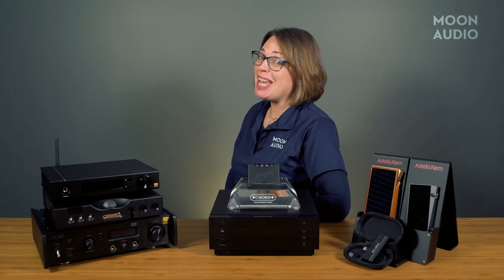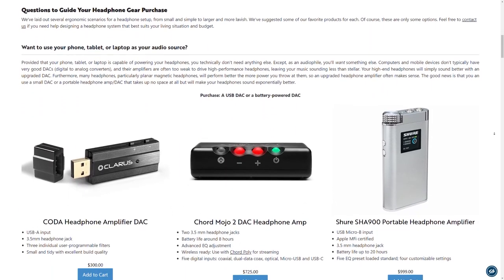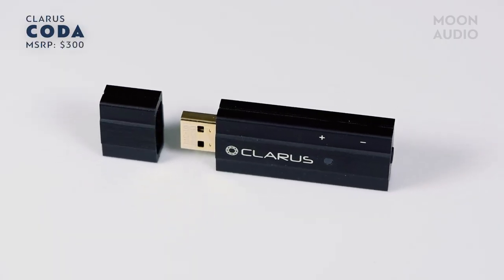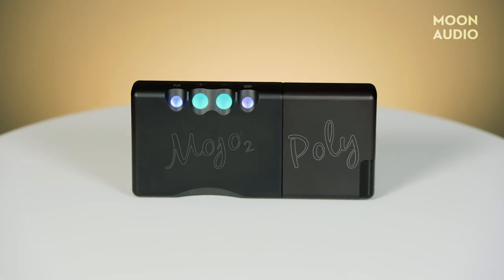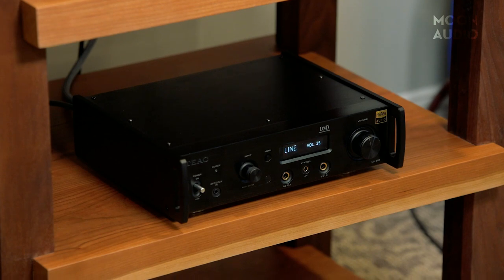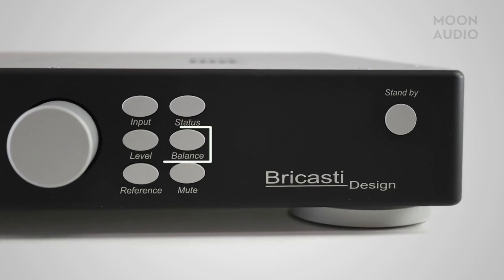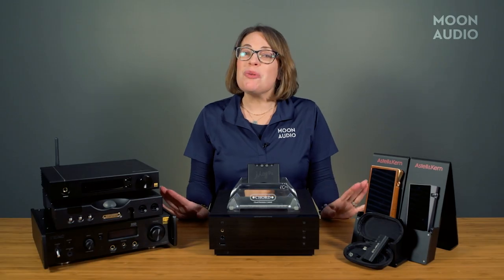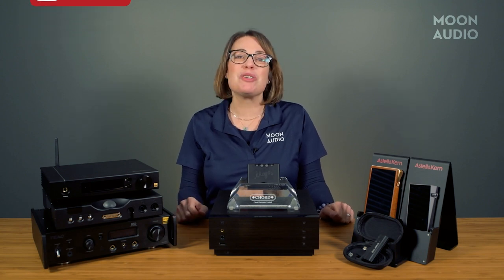Audiophiles & Apartments: Downsizing your Hi-Fi Gear for Headphones | Moon Audio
Think audiophiles and apartments can't coexist? Think again!

0:00 | Audiophiles and apartments can coexist!
0:24 | Why are you downsizing?
1:00 | Considering your Headphones
2:07 | Battery & USB DACs
3:02 | Clarus CODA USB DAC
3:37 | Chord Mojo 2 DAC & Headphone Amp
4:31 | Digital Audio Players (DAPs)
5:22 | Astell&Kern SR25 MKII DAP
5:55 | Desktop DACs & Amps
6:12 | TEAC UD-505 USB DAC Network Player
6:58 | Network Music Players
7:32 | Bricasti M3H DAC & Headphone Amp
8:17 | Players with USB Storage Capabilities
8:42 | Matrix Audio Element X Music Streamer
9:37 | Music Players + Servers
10:04 | Naim Uniti Atom Headphone Edition Streamer + Core Server
11:22 | dCS Bartok DAC/Headphone Amp + Aurender N20 Server
12:53 | Elite All-in-Ones
13:08 | Aurender A30 Music Server & CD Ripper
13:45 | Aurender A20 Music Server
14:30 | Conclusion
15:00 | Learn More